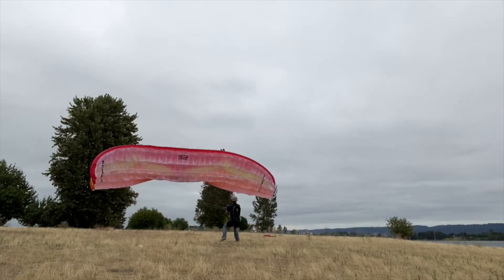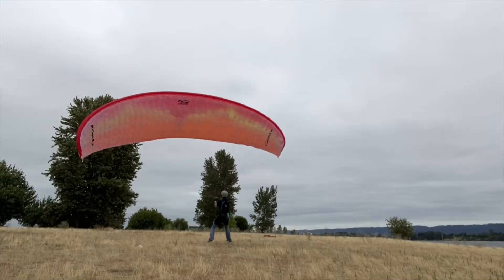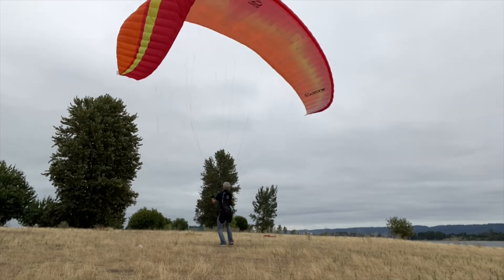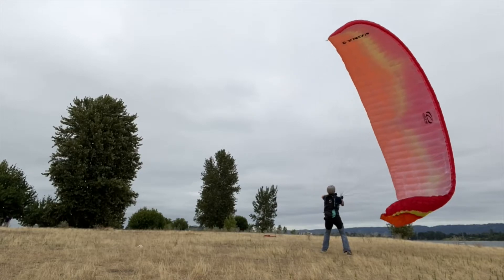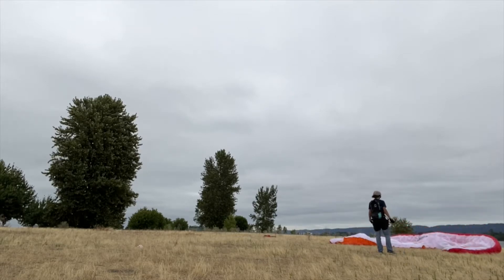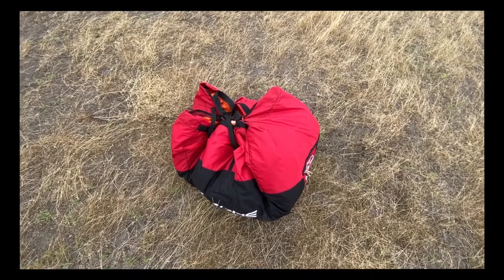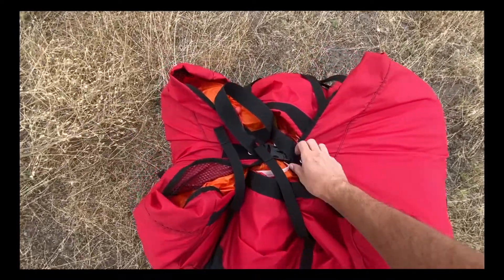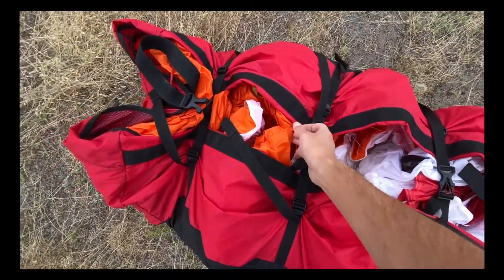God Gave Me WIngs! - Paragliding Ground Handling